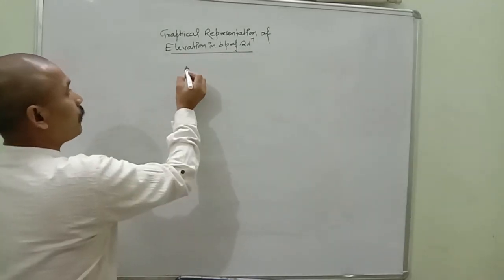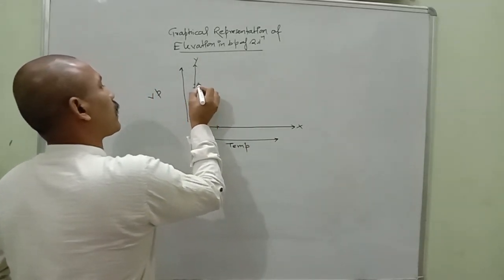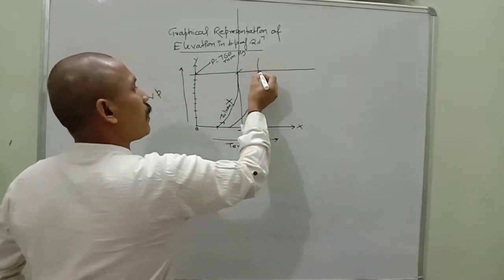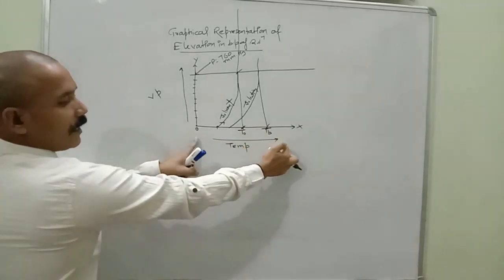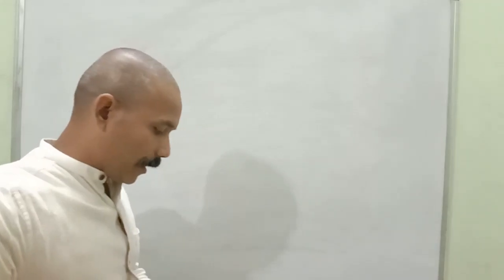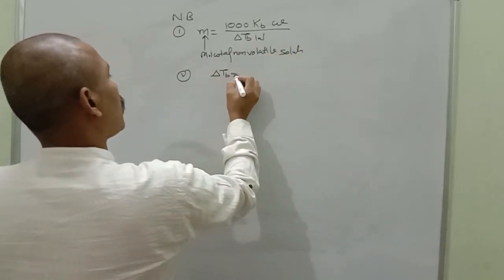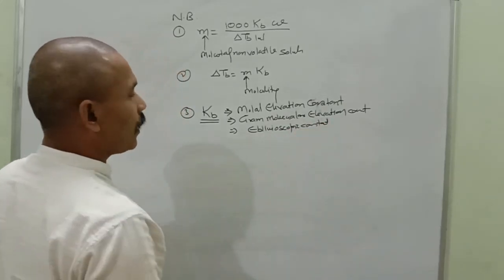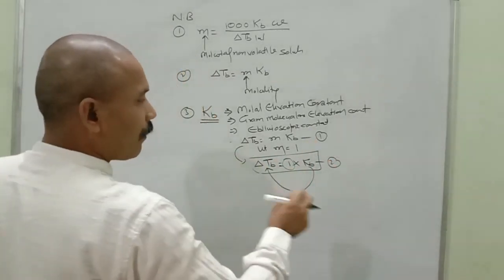Graphical Representation of Elevation of Boiling Point of Solutions/CSIR/NEET/NET/IIT/JAM BY KAMAL S